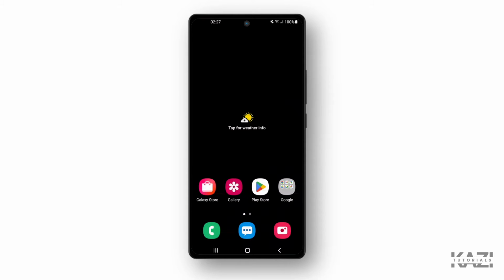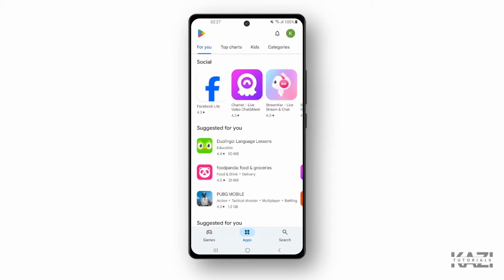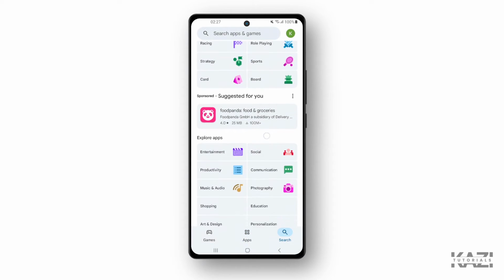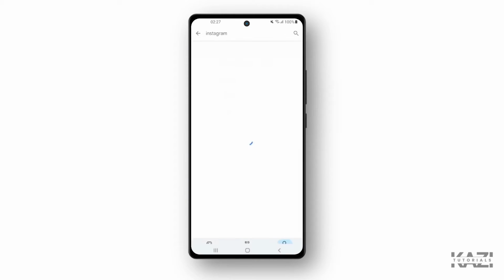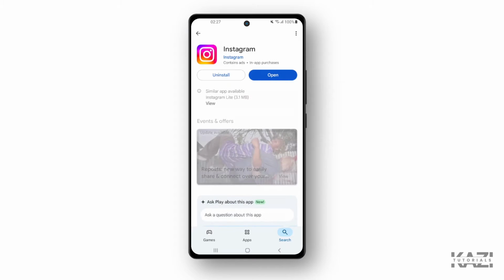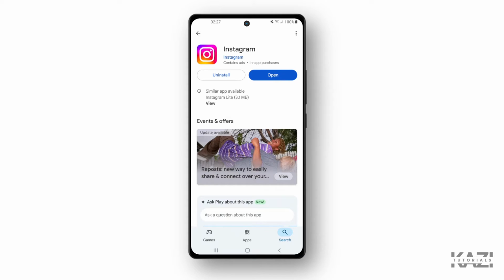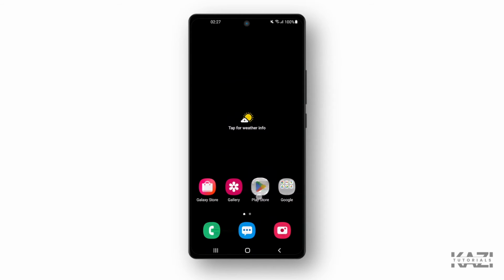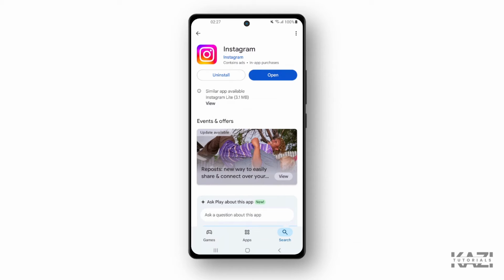How to FIX App Not Showing Update in Google PlayStore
Hey Everyone, Welcome to Kazi Tutorials! In this video, I'm going to Show you how to fix app not showing update in google playStore.